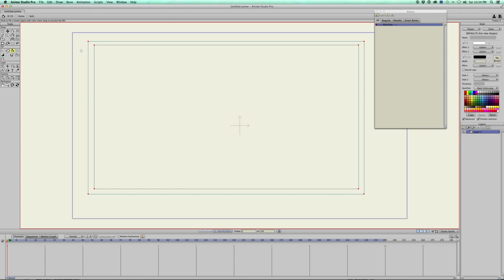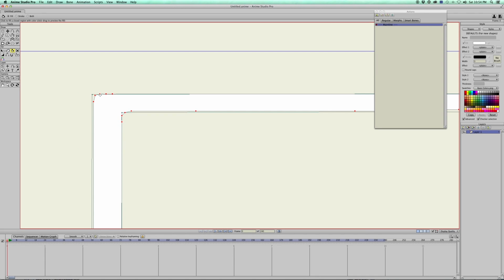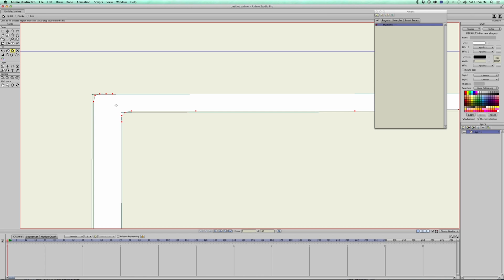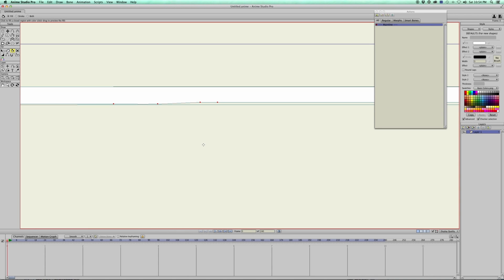Anime Studio Pro 11 Fill Tool Paint Bucket Issues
Re occuring problem people have been having with the paint buck tool filing in a path shape.  Extra points and deformed :(